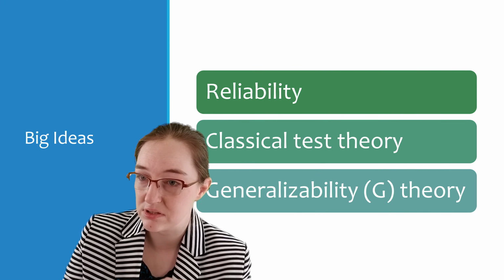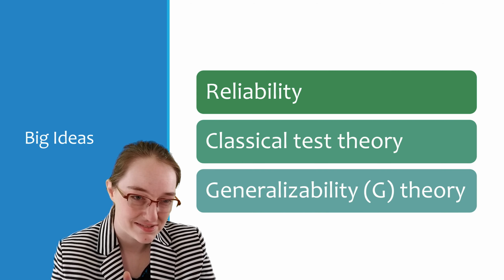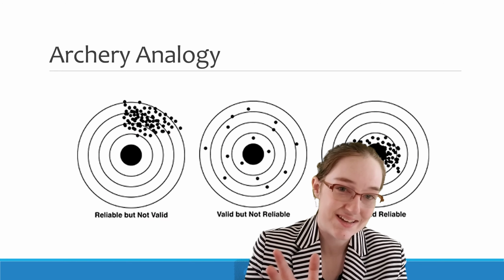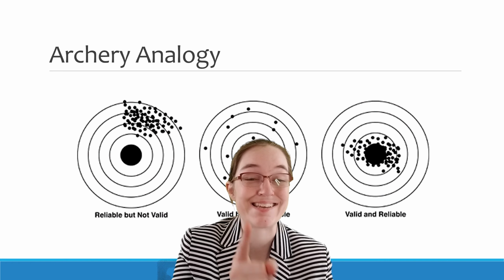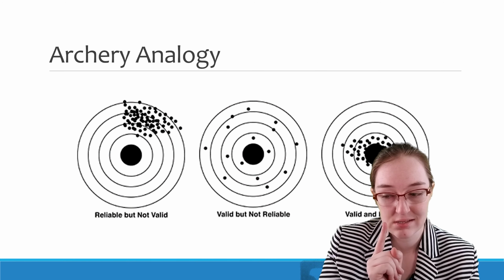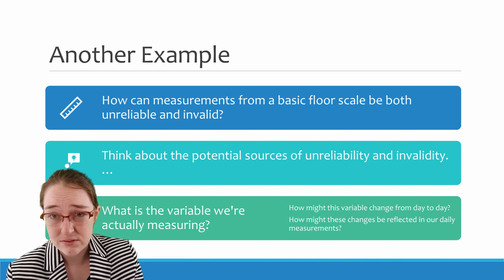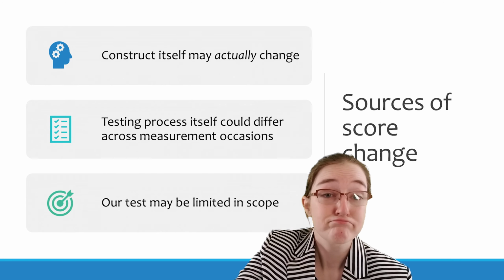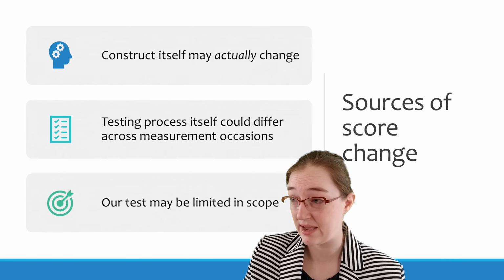Big Ideas in Classical Test Theory (05.01)